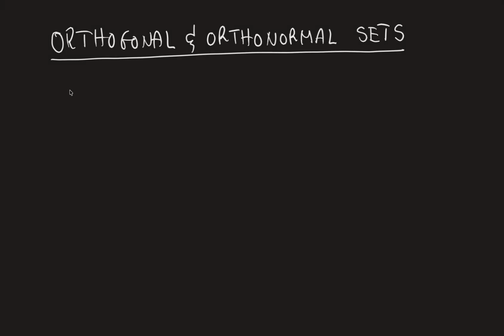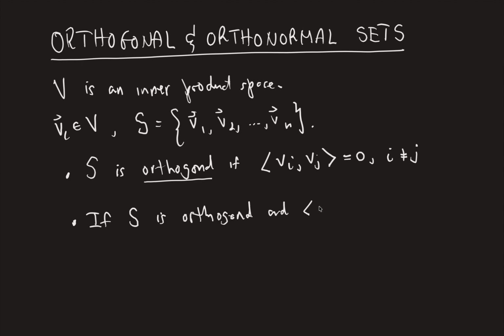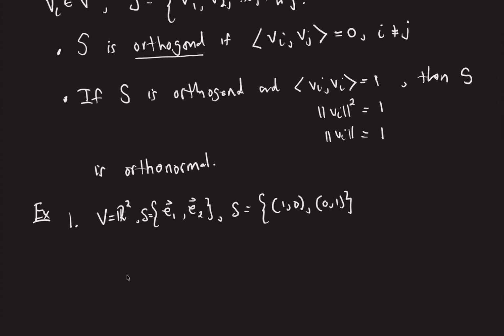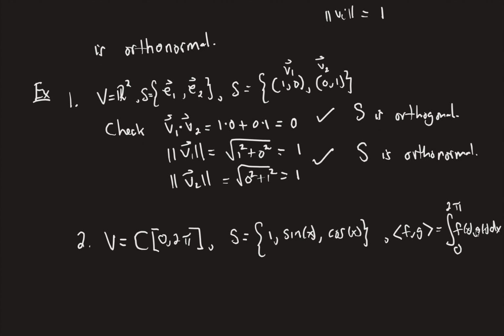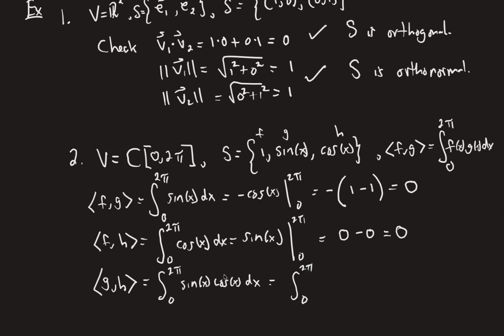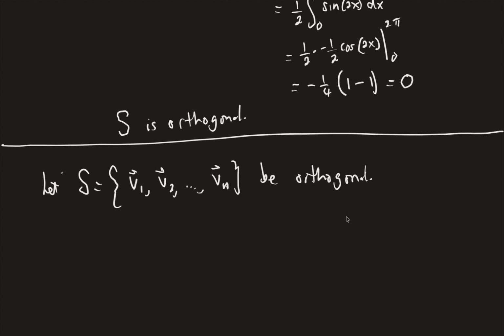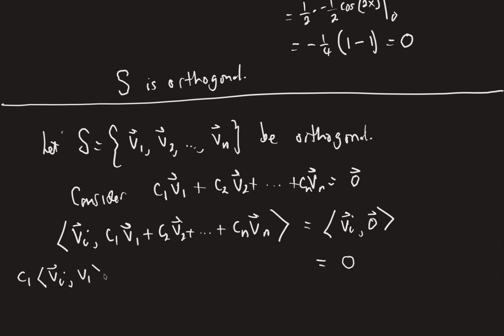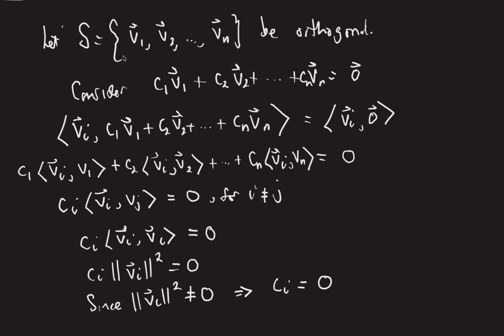67 Orthogonal and Orthonormal Sets